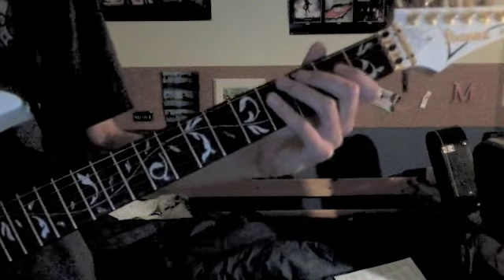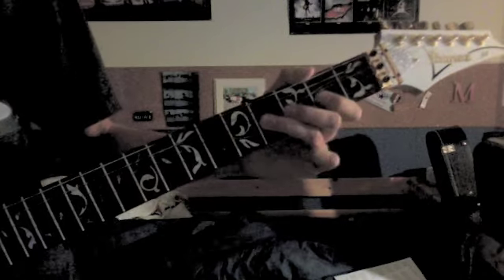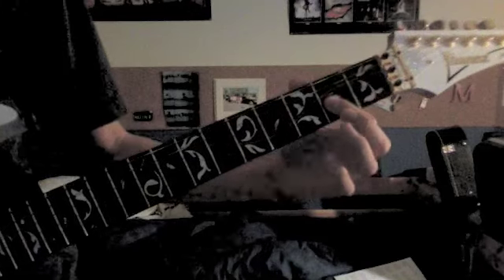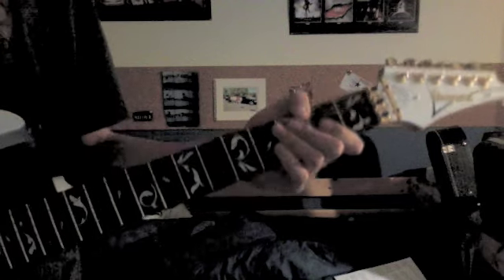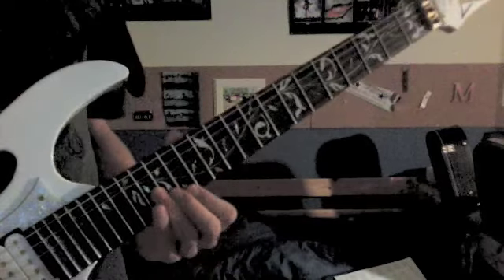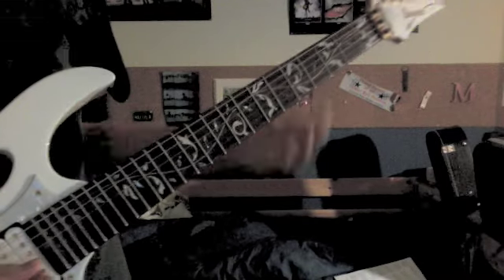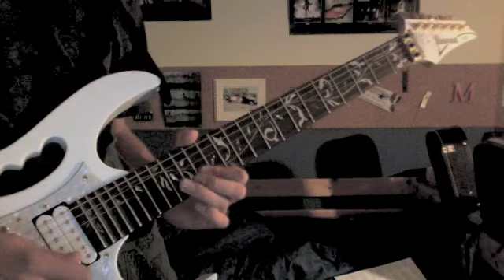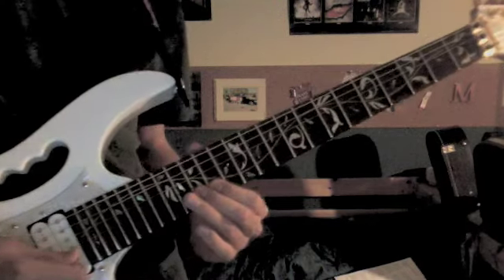One (Metallica) Lesson 1 (Clean solo 1)